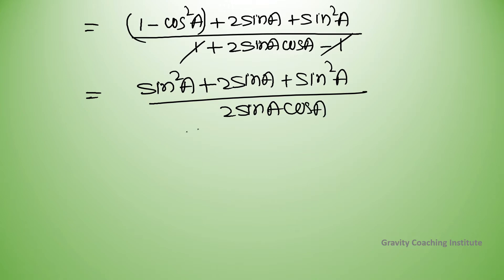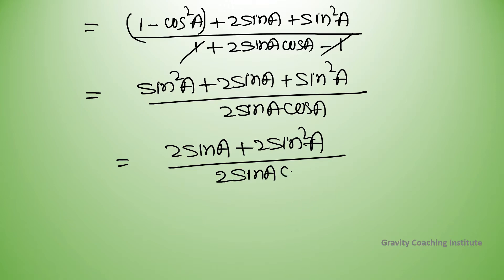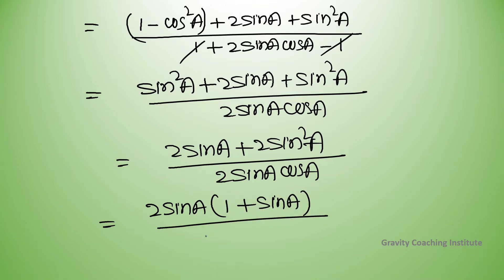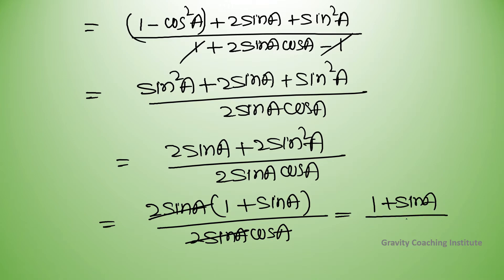Q177 | Prove that 1 - cos⁡A + sin⁡A / sin⁡A + cos⁡A - 1 = 1 + sin⁡A / cos⁡A | Trigonometric Identiti